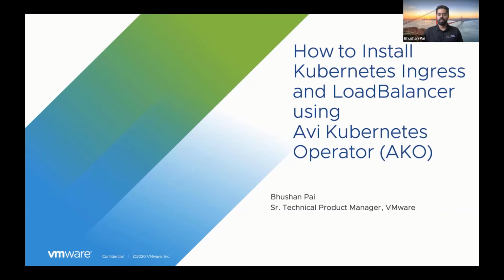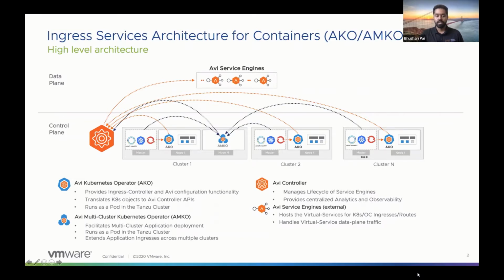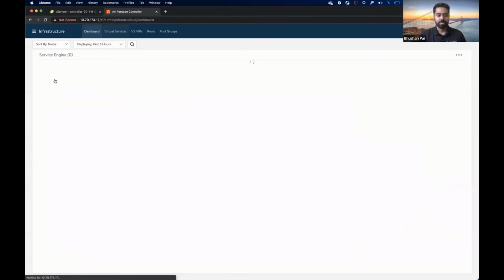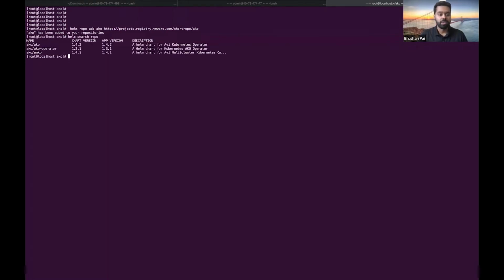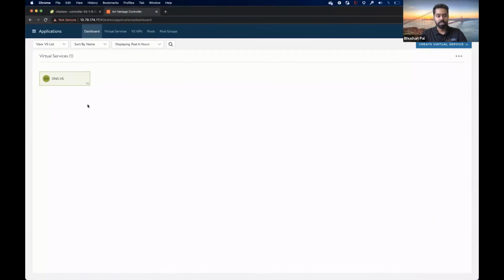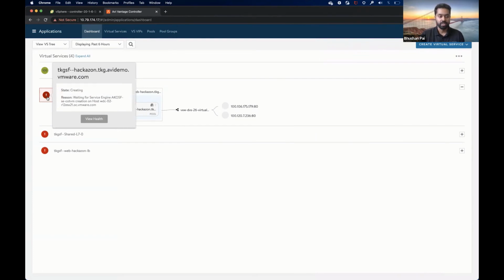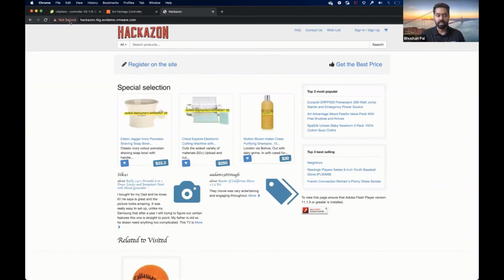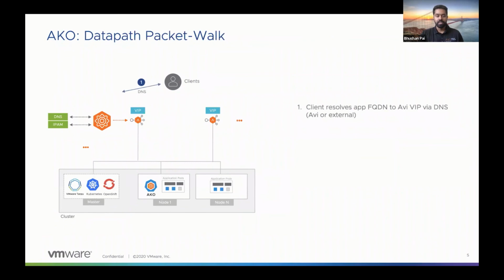How to Install Kubernetes Ingress and Load Balancer using Avi Kubernetes Operator (AKO)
Enterprises require a scalable, real-world-tested, and robust services fabric to deploy microservices applications. Learn how to address the requirements for such application services and explore how the modern, turnkey load balancing and ingress services provide a proven solution to deploy container-based workloads in production environments using multi-cluster, multi-site  Kubernetes/OpenShift clusters.